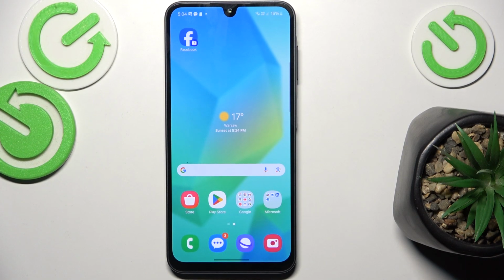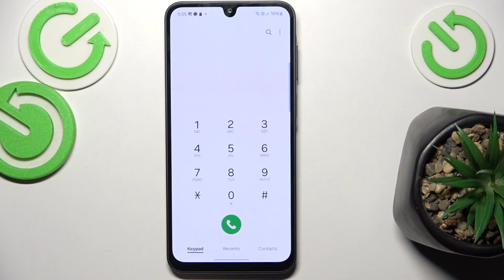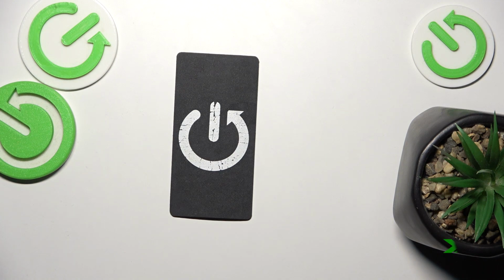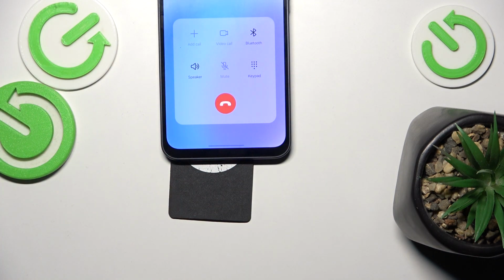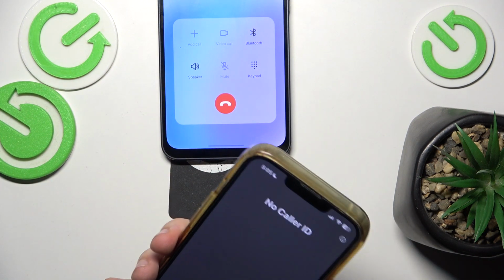How to Make Your Phone Number Private on Samsung Galaxy A26 - Protect Your Privacy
If you want to make your phone number private on your Samsung Galaxy A26, we’re here to help! In this video, we will guide you through the steps to block your number from showing up when making calls, ensuring your personal information stays private. So, let’s follow all the shown steps and successfully make your phone number private on Samsung Galaxy A26!

How to block phone number on Samsung Galaxy A26? How to make your phone number private on Samsung Galaxy A26? Where to find number privacy settings on Samsung Galaxy A26? How to keep your number hidden when calling on Samsung Galaxy A26?